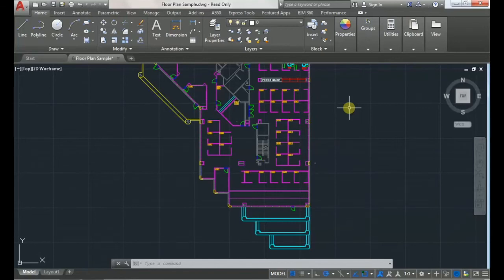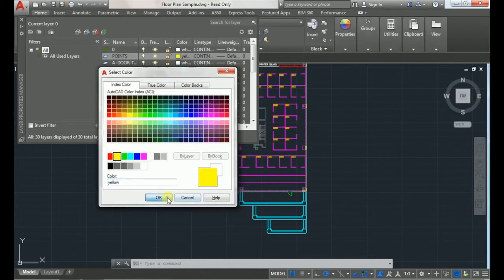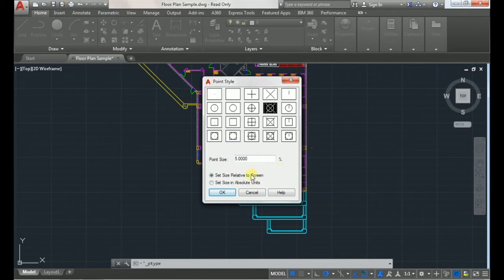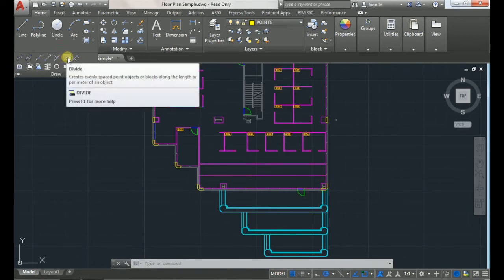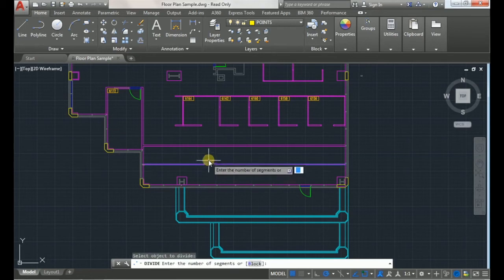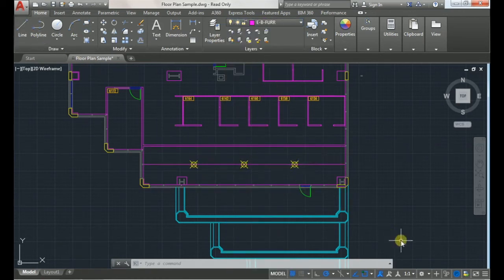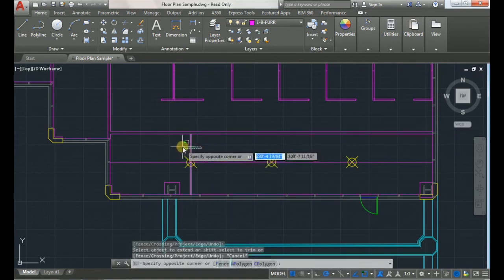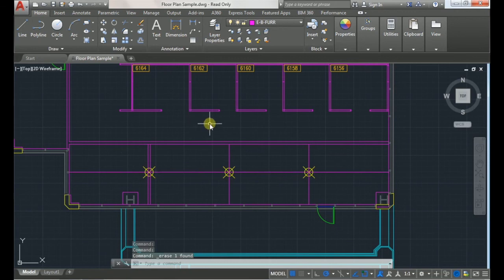Point Styles & DIVIDE Command - AutoCAD 2017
This is a tutorial on how to set up point styles and use them to create segments on a line with the DIVIDE command in AutoCAD 2017.